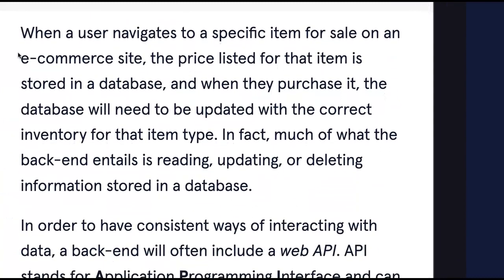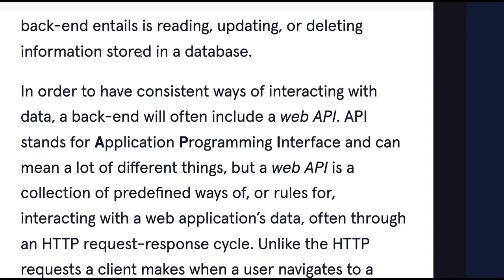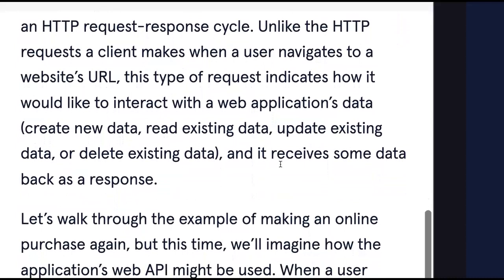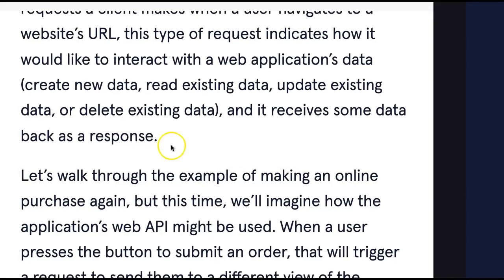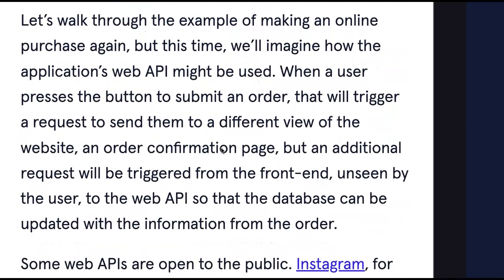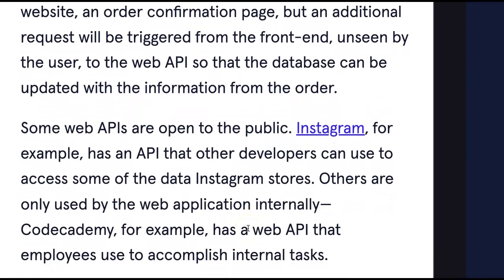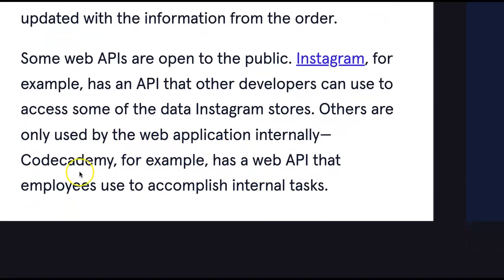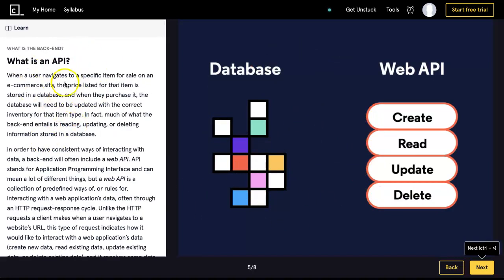What is an API? Learn how web APIs work in modern web applications. Codecademy's Learn Node-JS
Welcome to, "What is an API? Learn how web APIs work in modern web applications".  An API, or Application Programming Interface, is a collection of predefined ways of interacting with a web application's data, often through an HTTP request-response cycle. This allows for consistent ways of accessing, updating, or deleting information stored in a database. In this video, you'll learn how a web API is used in modern web applications, and how it enables developers to access and manipulate data stored in a database. Whether you're new to web development or looking to deepen your knowledge, this video will give you a solid understanding of what an API is and how it works.  Learn how web APIs work in modern web applications. Codecademy's Learn Node-JS"